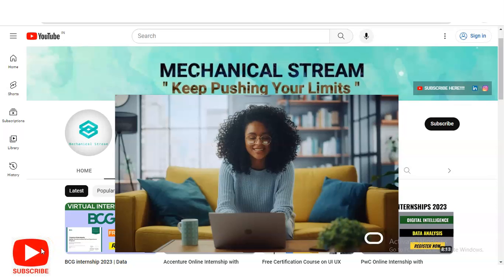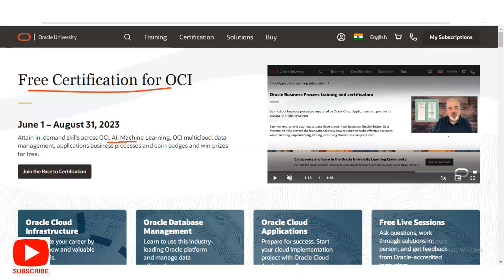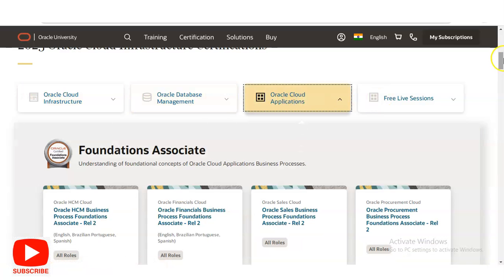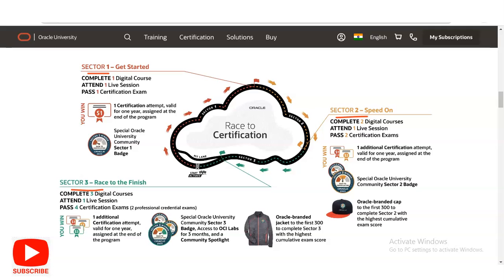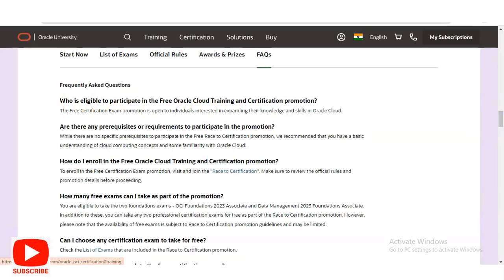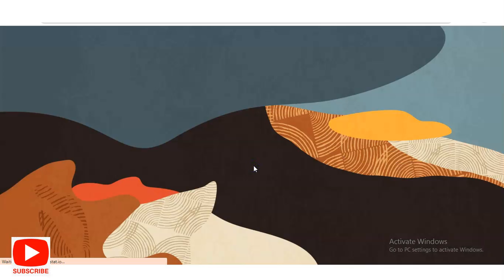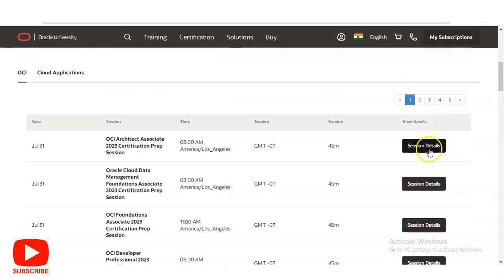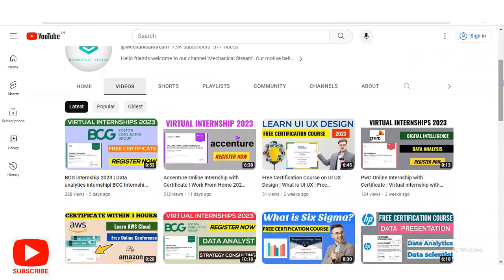Free Certification Courses by Oracle University | Online Courses with Certificate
This video is regarding the  free Oracle University online courses with Certificate. These certificate will boost your career. This Oracle course is offered by Oracle University. This certification is free online certification course.

Courses
Oracle Cloud Infrastructure
Oracle Database Management
Oracle Cloud Applications
Free Live Sessions

IT internships
Freshers internship
PWC internships
aws certification